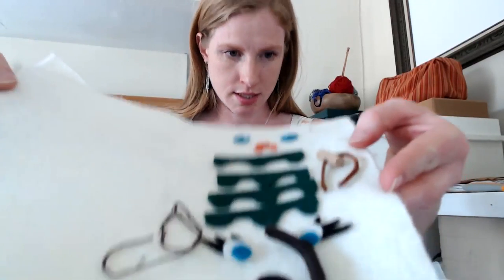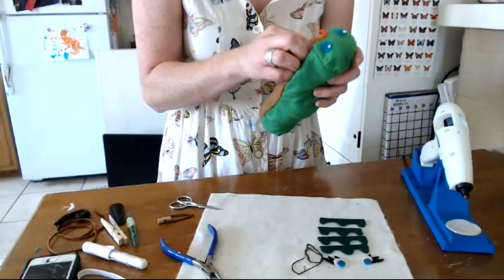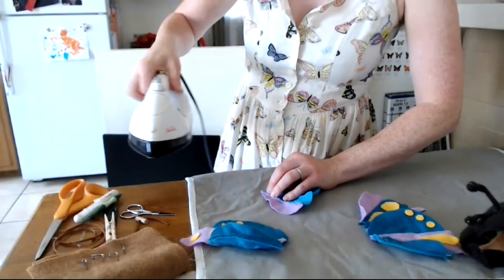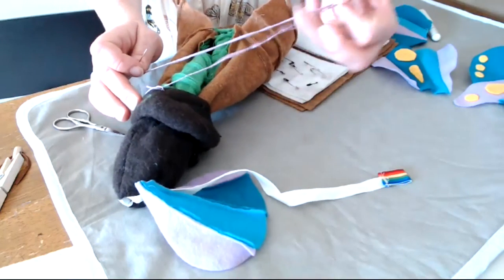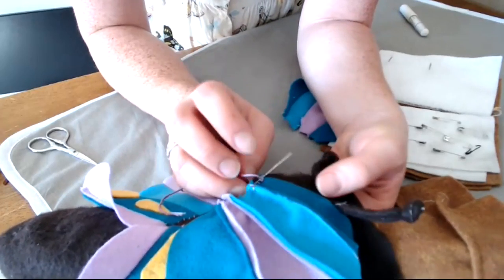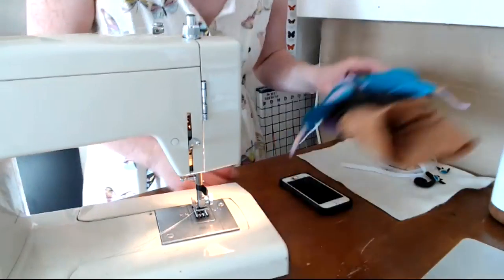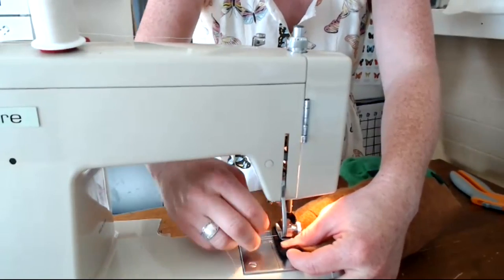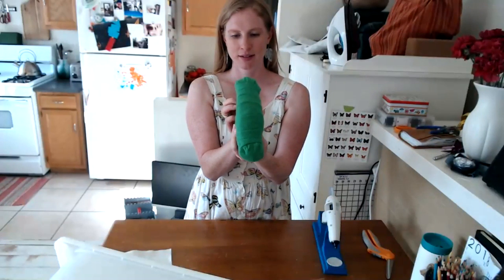Transforming Butterfly! Eyes & Legs & Tid Bits & Things